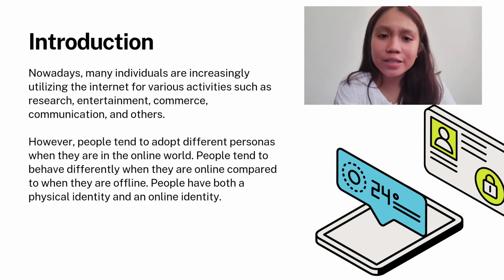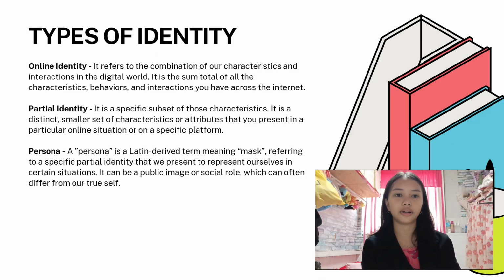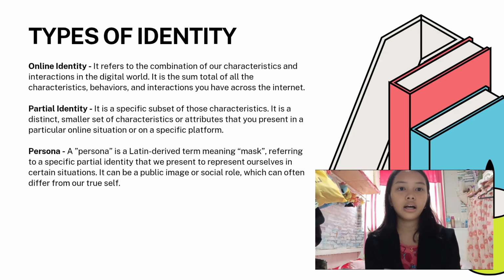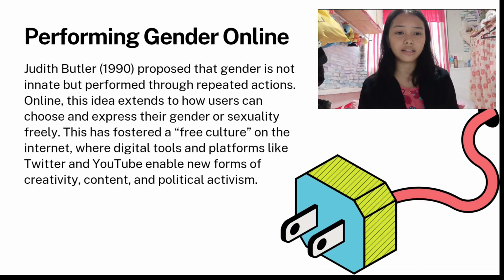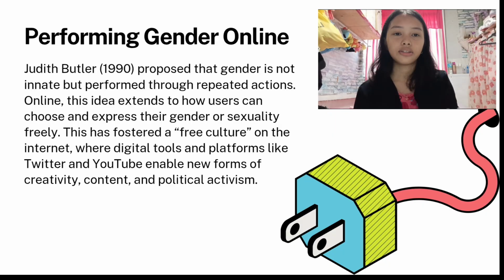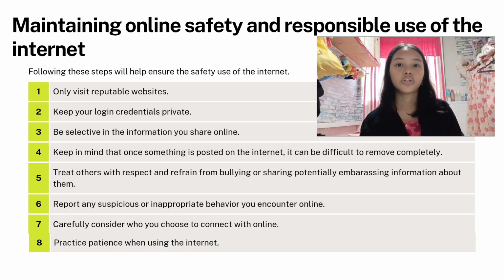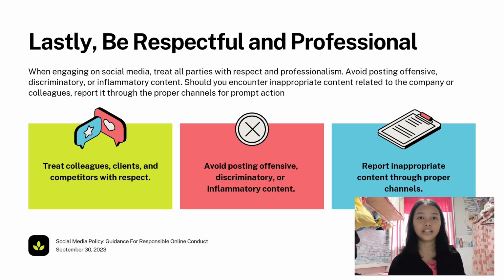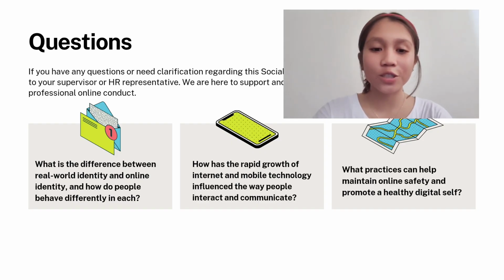Digital Self - Reporting